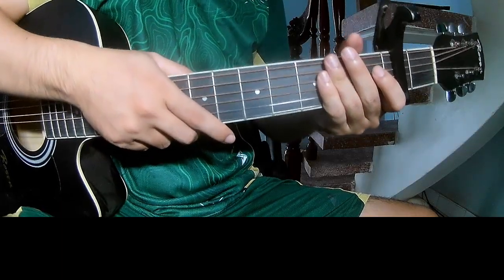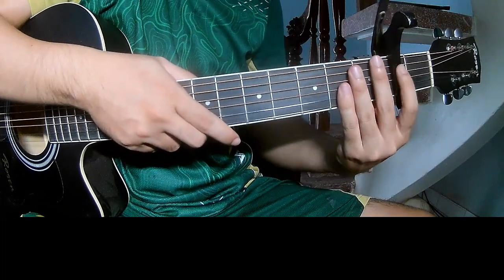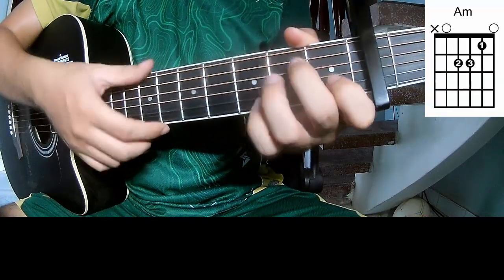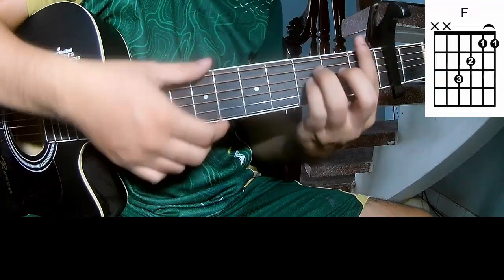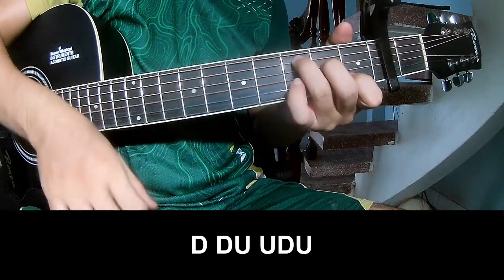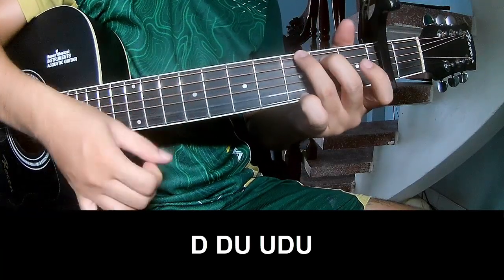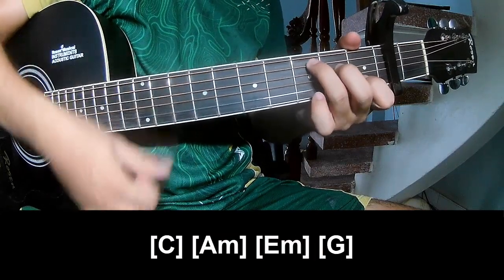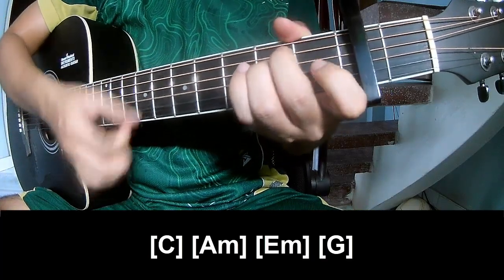How To Play Guitar One Of Your Girls By Troye Sivan Version 2